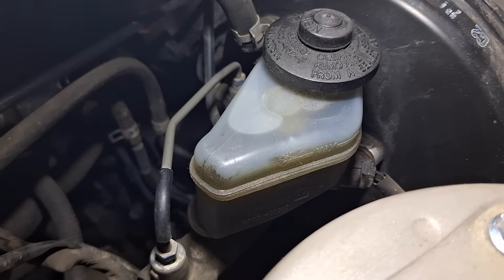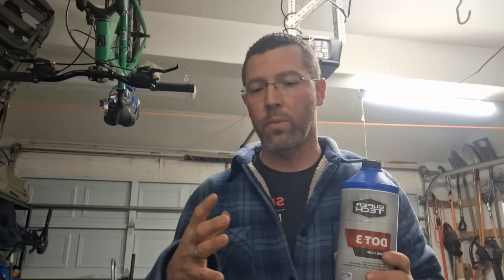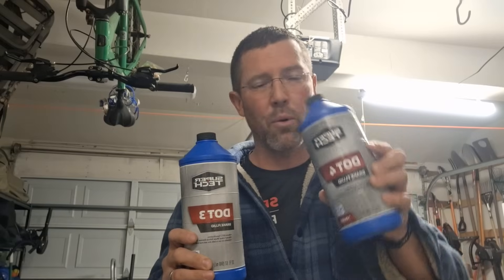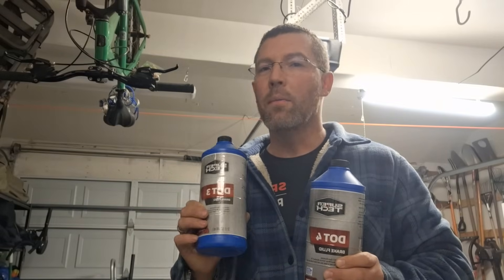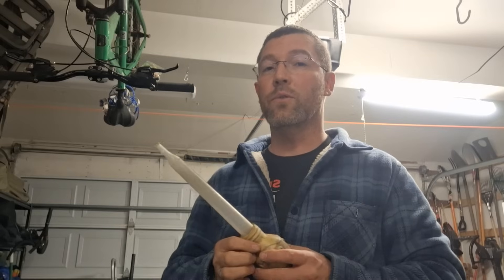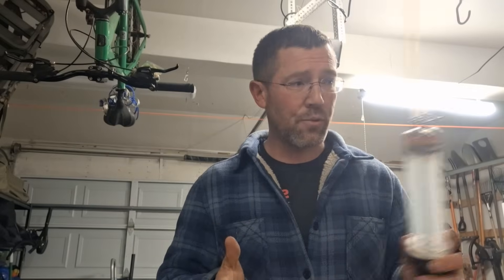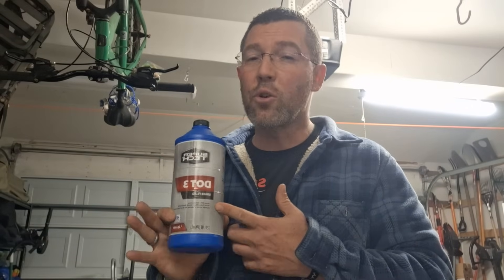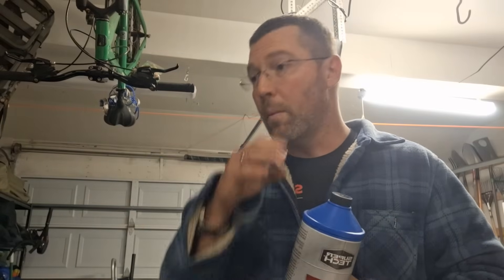BRAKE FLUID LASTS FOREVER!!!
Does brake fluid last forever? Is DOT3 and DOT4 the same thing? How do you swap your brake fluid if you are alone?

I speak to all these questions and more regarding all thing brake fluid.